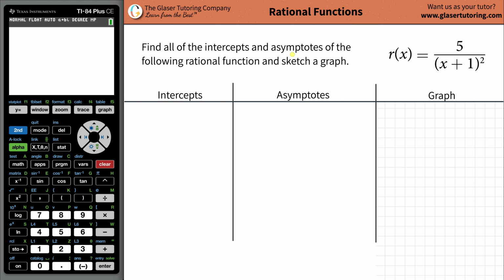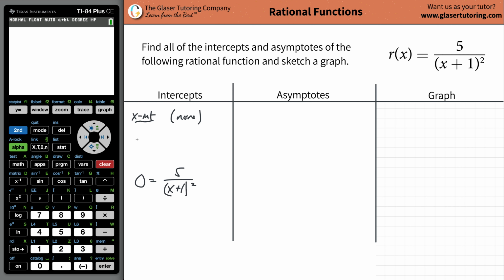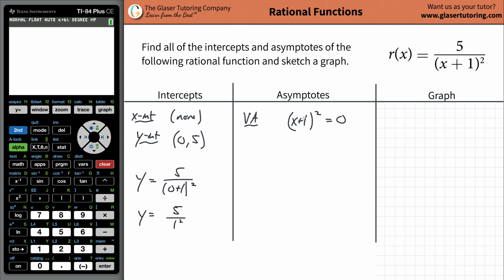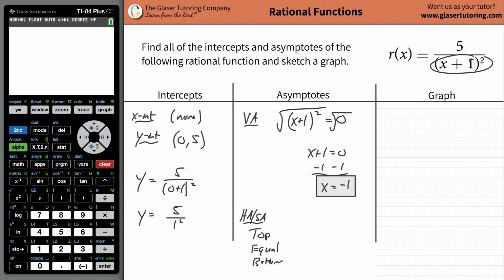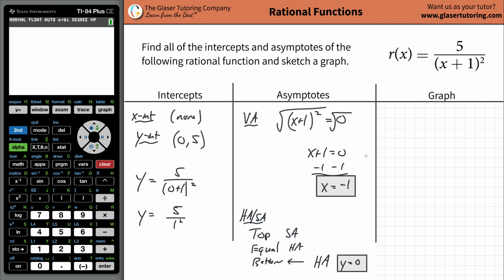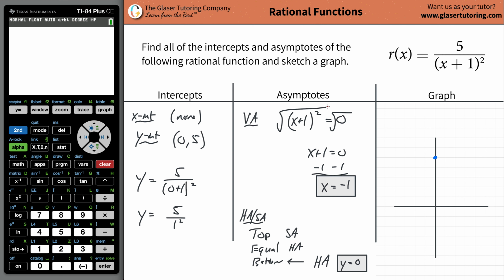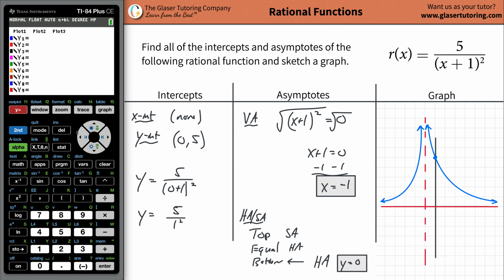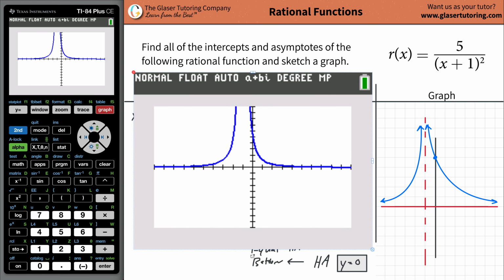How to find the intercepts and asymptotes of r(x) = 5/((x + 1)^2)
For the following exercises, find the horizontal intercepts, the vertical intercept, the vertical asymptotes, and the horizontal or slant asymptote of the functions. Use that information to sketch a graph.
r(x) = 5/((x + 1)^2)